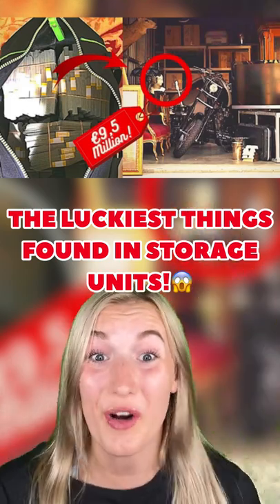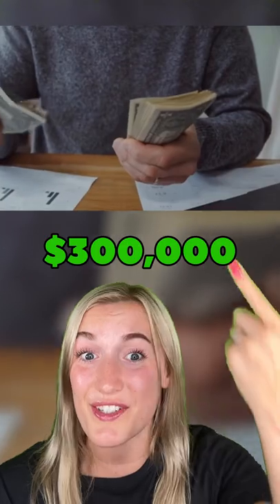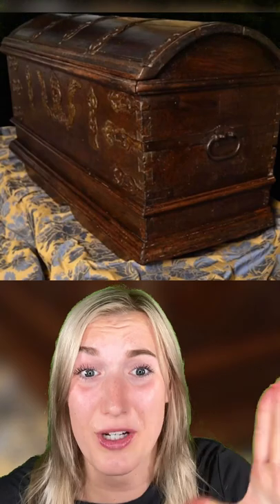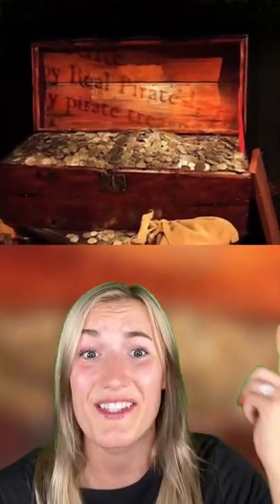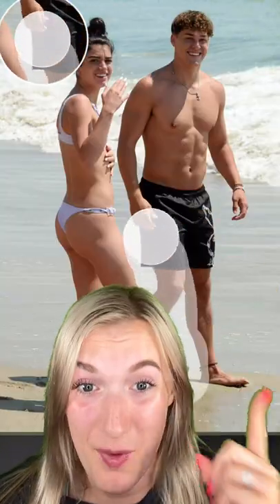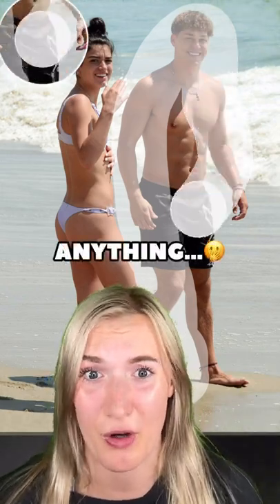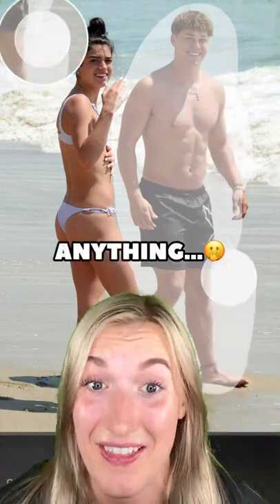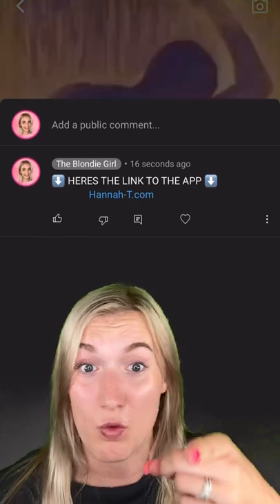The LUCKIEST Things Found In STORAGE UNITS!😱